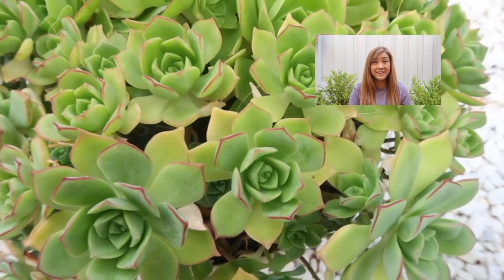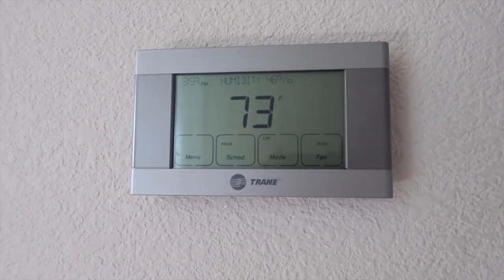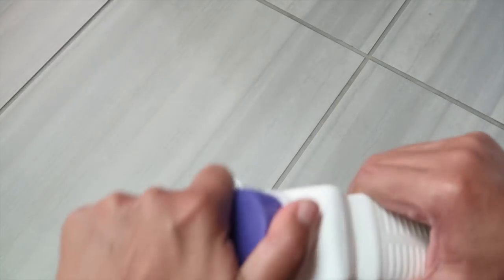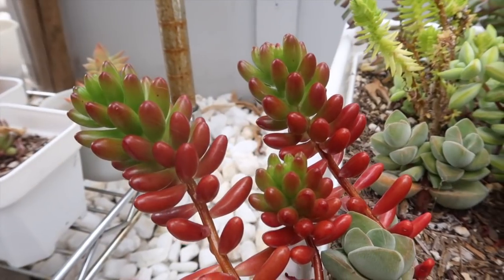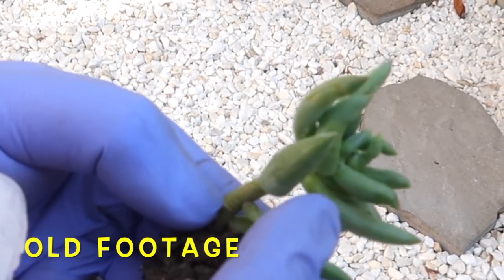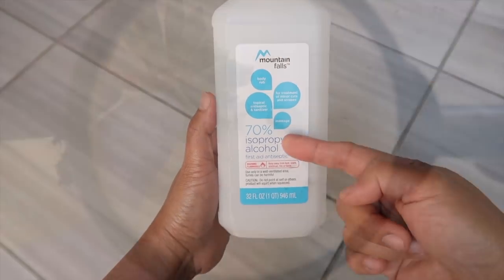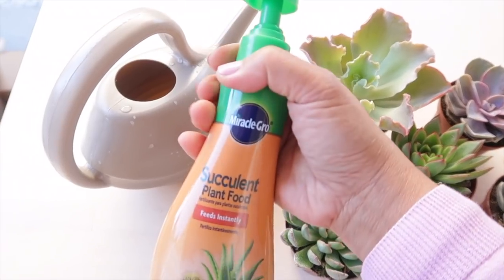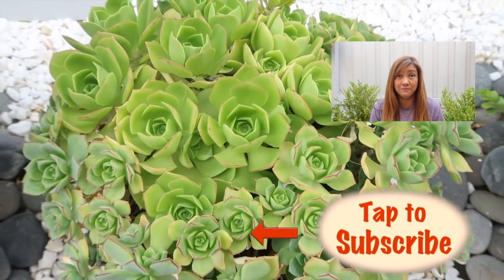6 Ways to Deal with Mealy Bugs & Aphids on Succulents (Secret Weapons & Strategies)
If you have a never-ending battle against mealy bugs and aphids every single summer, then you need to learn these secret weapons and strategies to keep your succulents free of pests and infestations.

Joby Gorilla Pod (Camera Stand, Short)

Camera Tripod